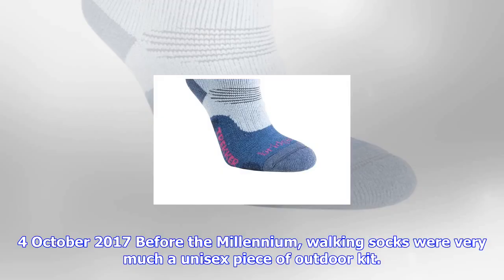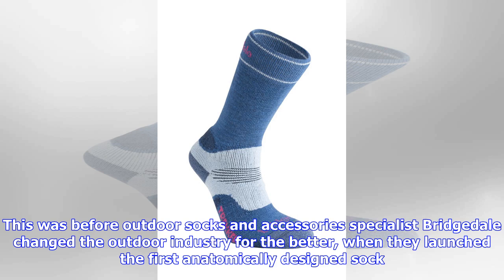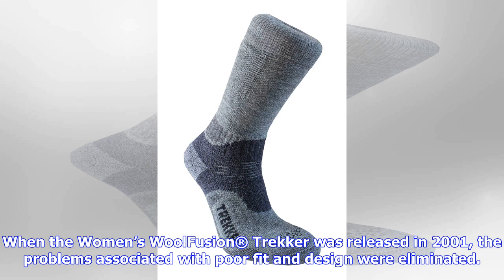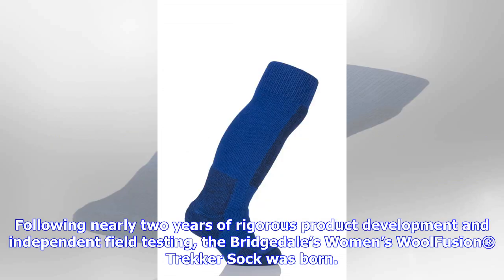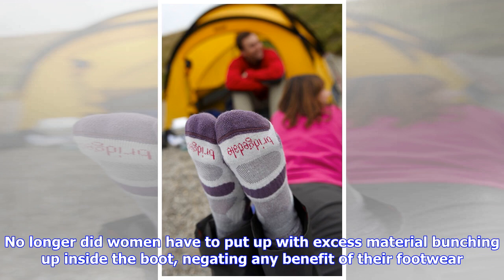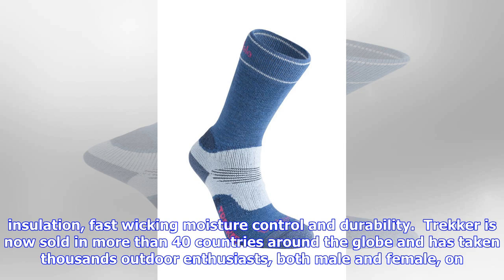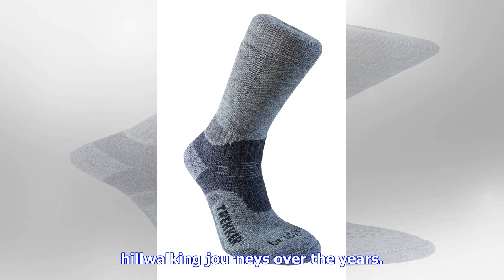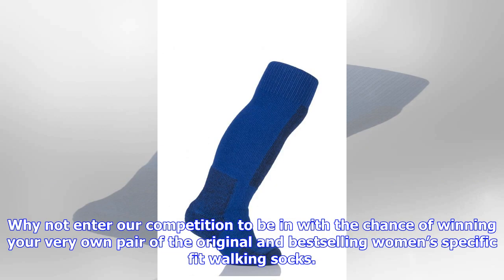Breaking News | Win a pair of bridgedale woolfusion trekker socks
Win a pair of bridgedale woolfusion trekker socks

4 October 2017 Before the Millennium, walking socks were very much a unisex piece of outdoor kit. Th...